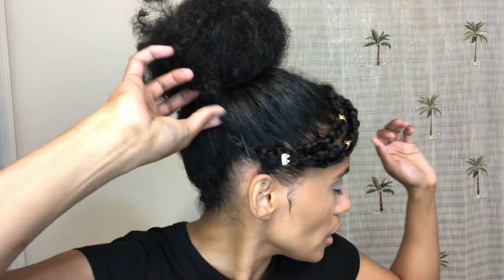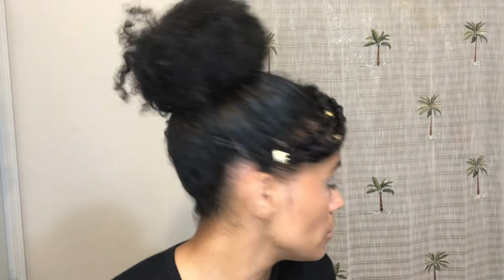Braided Hairstyles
Oh Hey, I was inspired by someone I know and created these two braided hairstyles! Do you like style #1 or style #2?